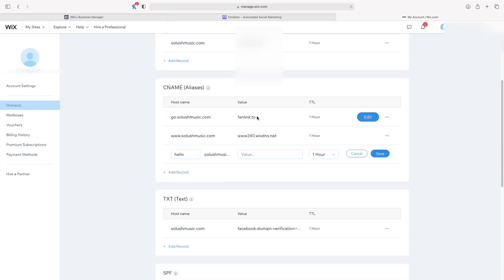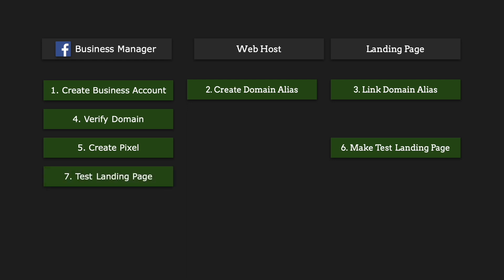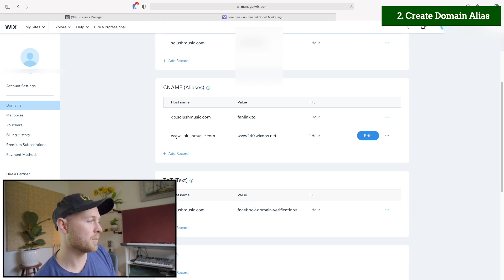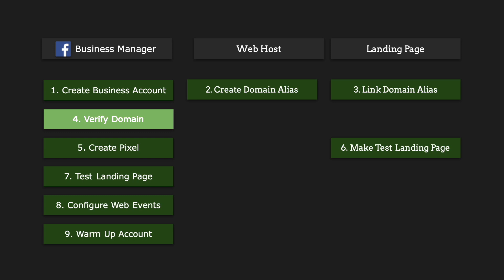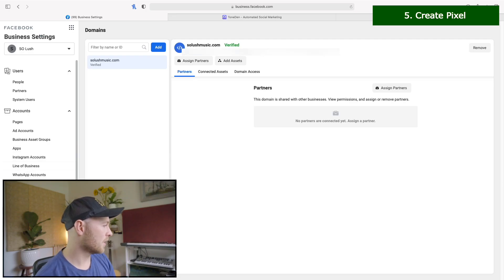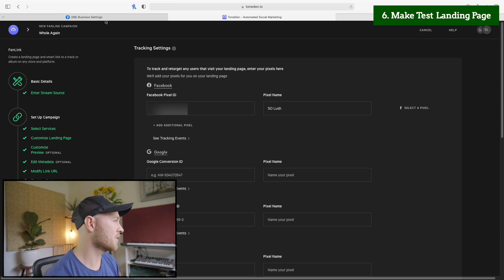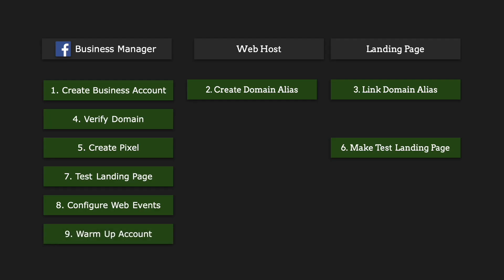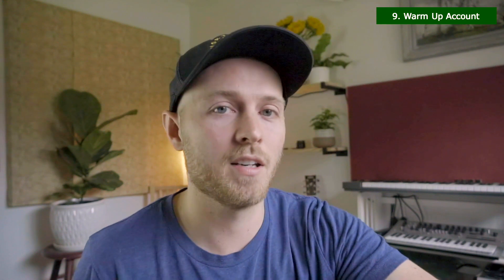COMPLETE Guide to Facebook Ads in iOS 14 for Music (Domain Verification)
This is a comprehensive tutorial for iOS 14 compatibility in driving traffic to Spotify using Facebook ads for artists. Tasks include domain registration and verification, pixel creation, landing page fixing, and web event configuration. Whether you use services like Toneden, Hypeddit, Wix, GoDaddy, Google Domains, or Squarespace, you'll be able to walk through these 9 steps to ensure your ad account will continue running.

Timestamps:

0:00​​ Intro
0:59 Listing the Tasks
2:47 Step 1: Creating a Business Account
4:05 Step 2: Registering Your Domain
6:08 Step 3: Linking Domain
7:31 Step 4: Verifying Domain
9:53 Step 5: Creating a Pixel
10:38 Step 6: Making a Test Landing Page
13:23 Step 7: Testing Landing Page in Events Manager
14:59 Step 8: Configuring Web Events
17:10 Step 9: Warming Up Account